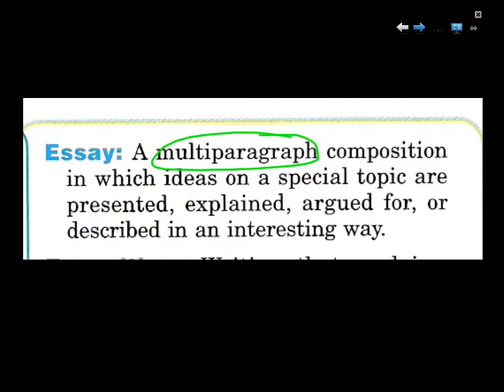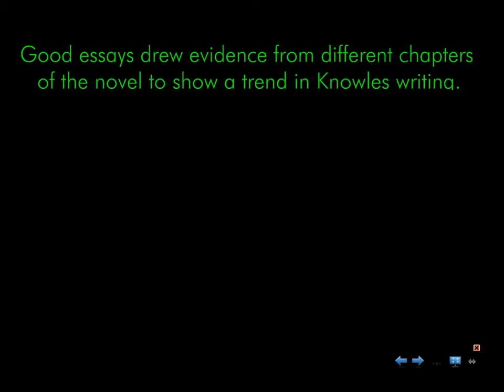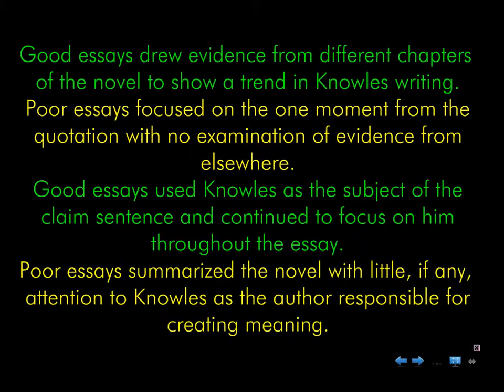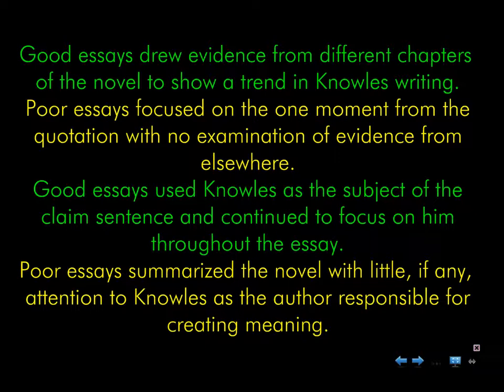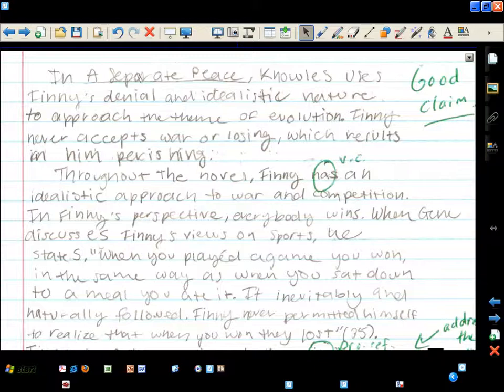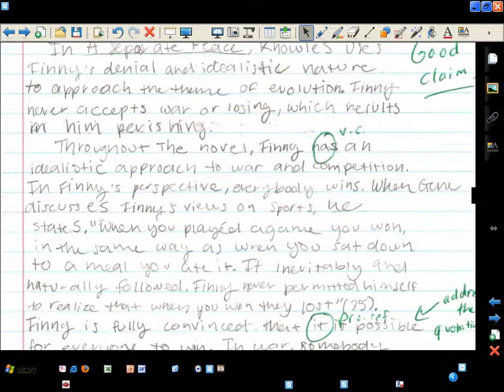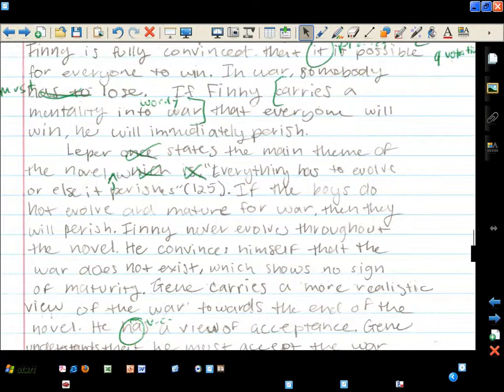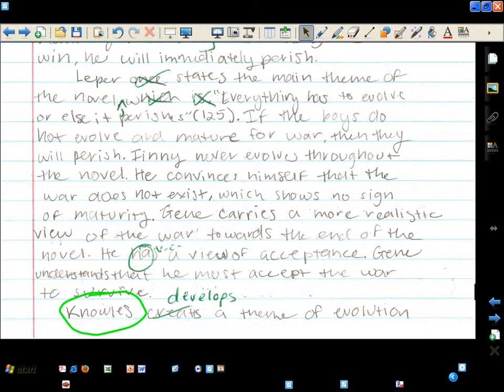A Separate Peace Essay Test De-Brief, Part 1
This video captures the de-briefing on the Separate Peace essay test.  In it, the class discusses the results of the test by examining the qualities of strong essays vs. weak essays.  A student example demonstrates strong essay writing.  This video comes from11/5/2010.  Part 1 of 2.